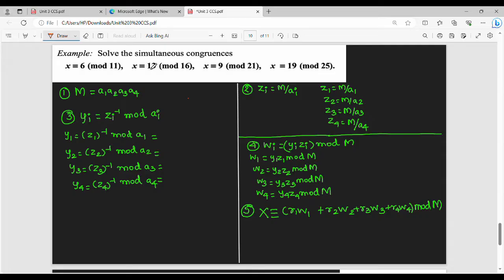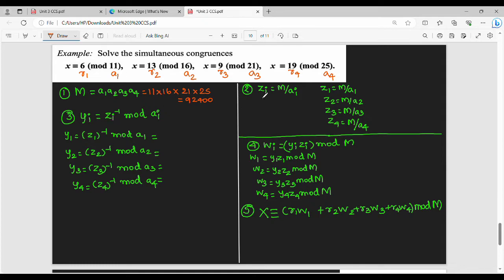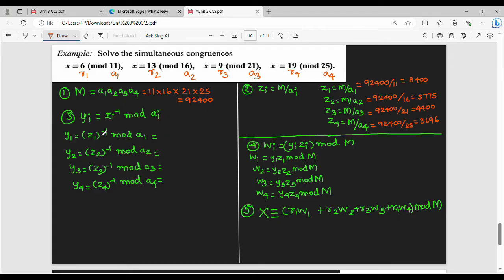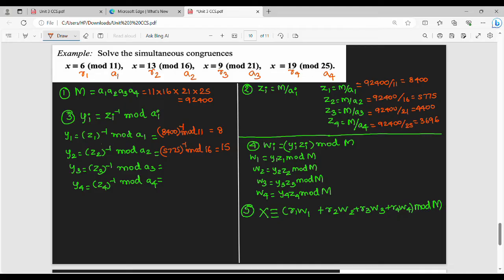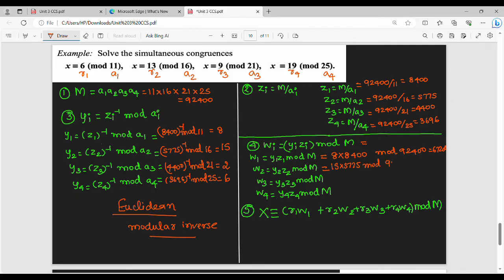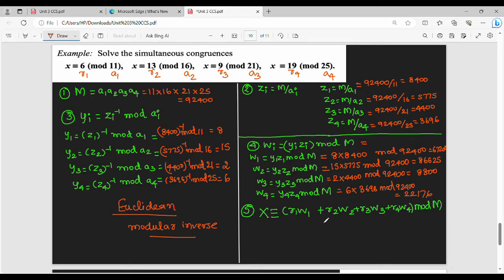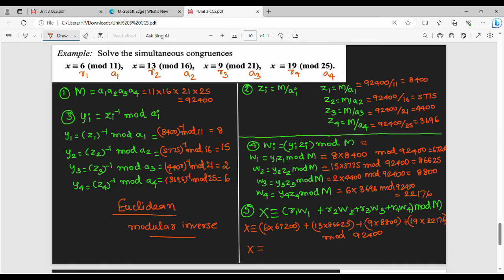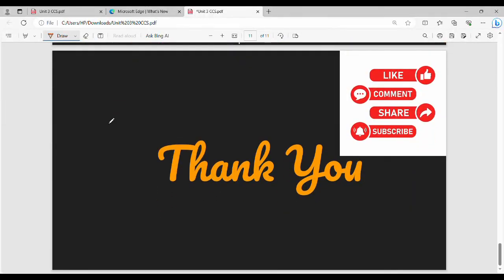3.6 Chinese Remainder Theorem Part 2 in Tamil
I have discussed about chinese remainder theorem